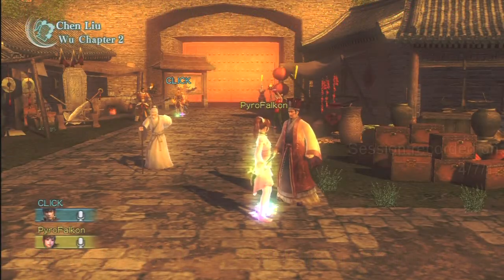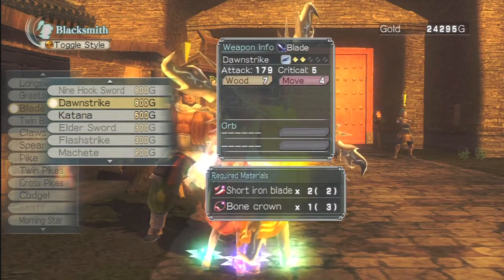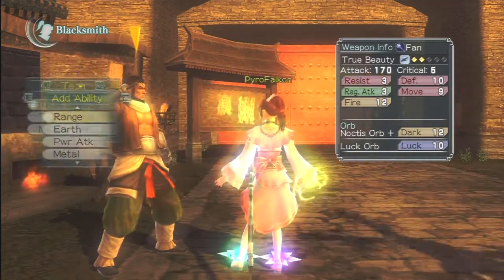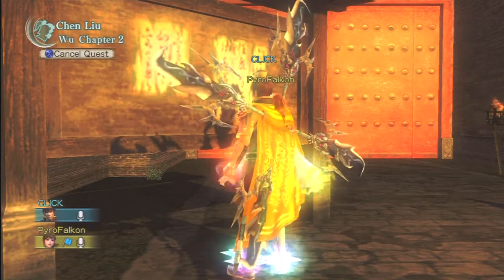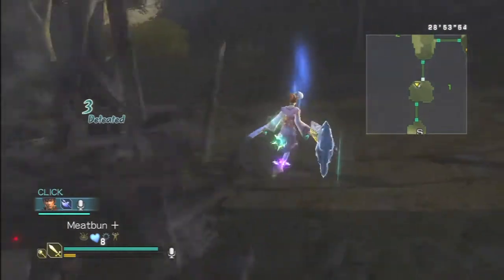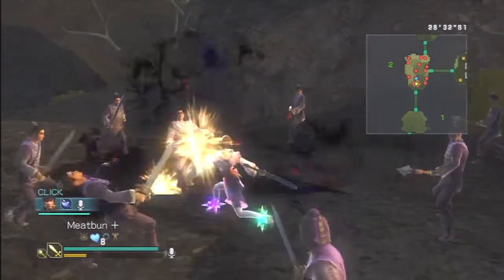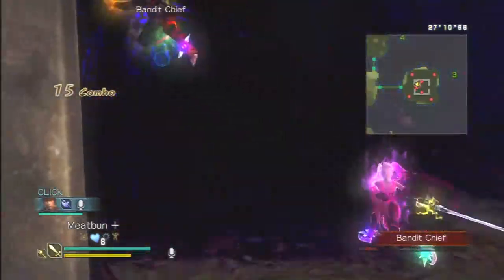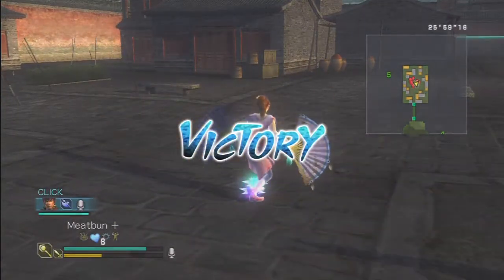Dynasty Warriors Strikeforce Ep20 - Bladed Disappointment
PyroFalkon and Yoshi continue to play Dynasty Warriors: Strikeforce for the Xbox 360! Pyro changes his secondary weapon again to a standard sword and isn't pleased with the results. He's a pro though, and it doesn't slow him down in the mission. Rachel and Yoshi find words that make his skin crawl however, and that DOES slow him down...

This episode includes the mission "Liberation."

Send physical mail to:
PYROFALKON
XENIA, OH 45385